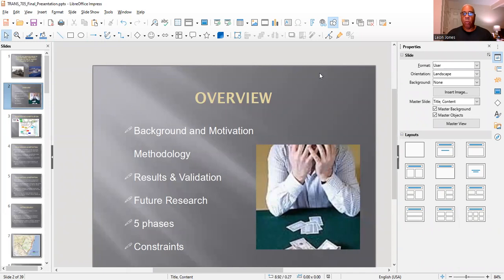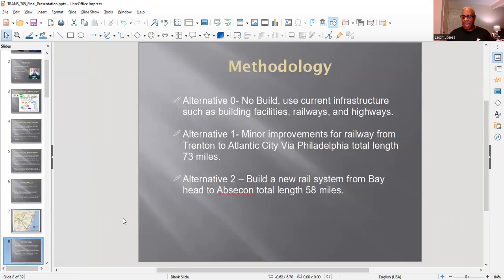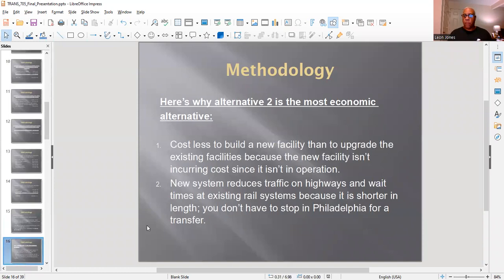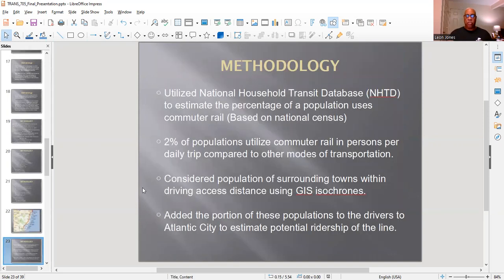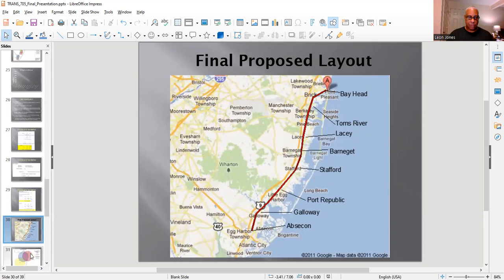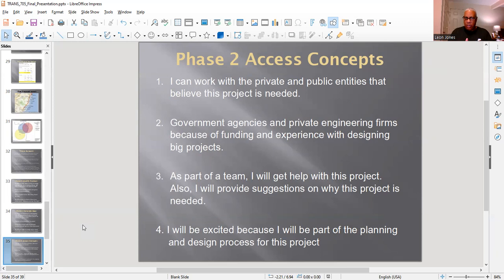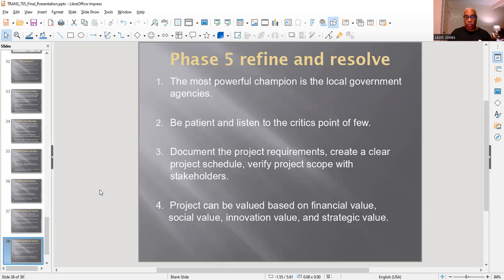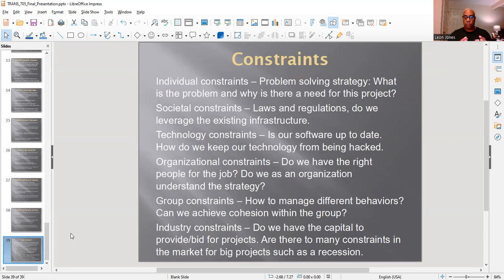Planning and Designing a project with 5 phases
This video is a presentation on how a project is planned and designed with 5 phases and constraints.